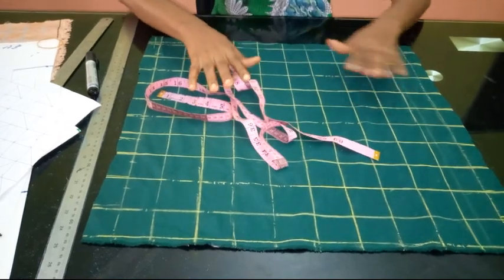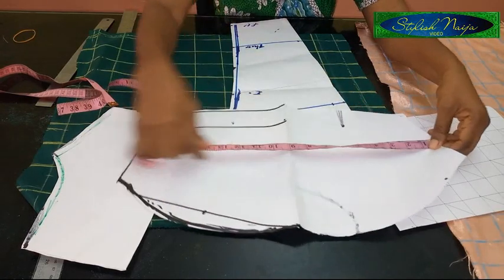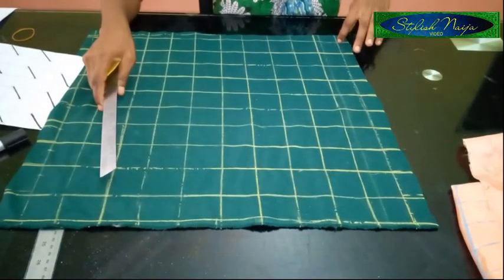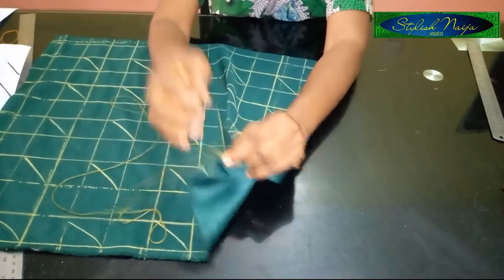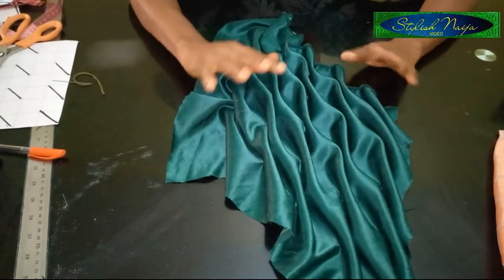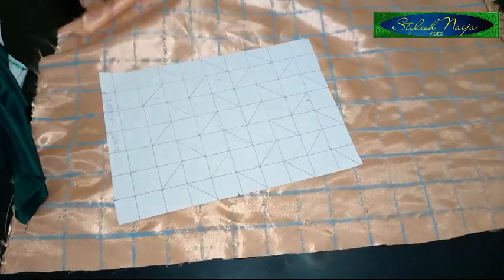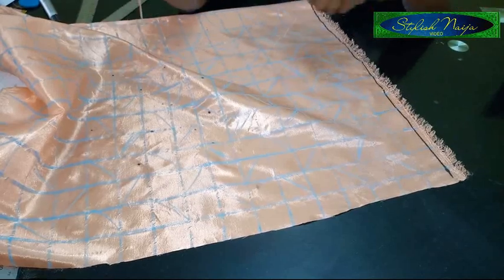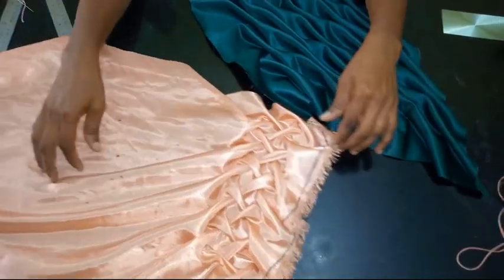Two Types of Trendy Canadian smocking Sleeves || Design How to make Canadian smocking Pattern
stylishnaija has brought you this two types of trendy Canadian smocking Sleeves design

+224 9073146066